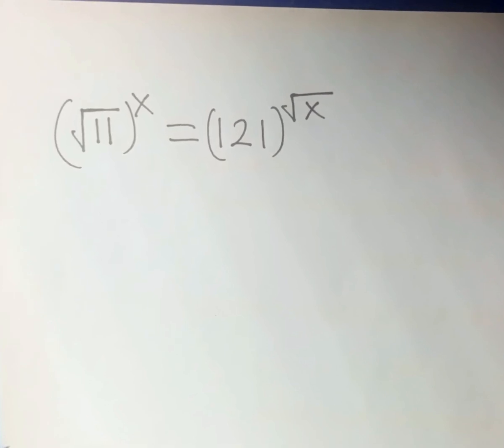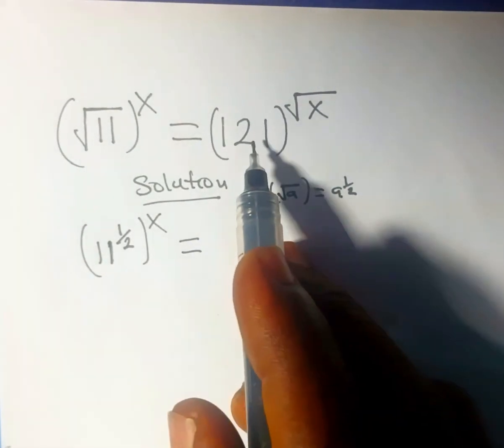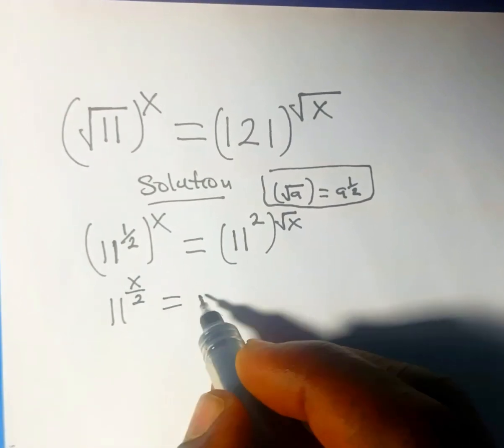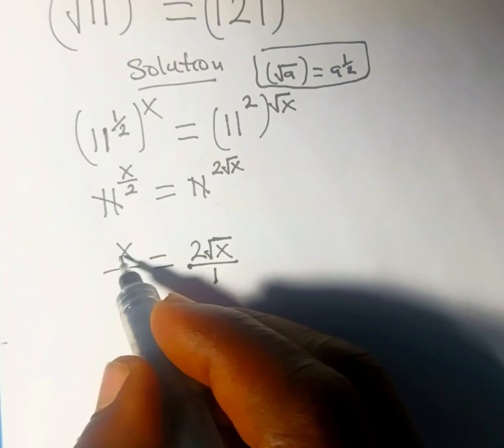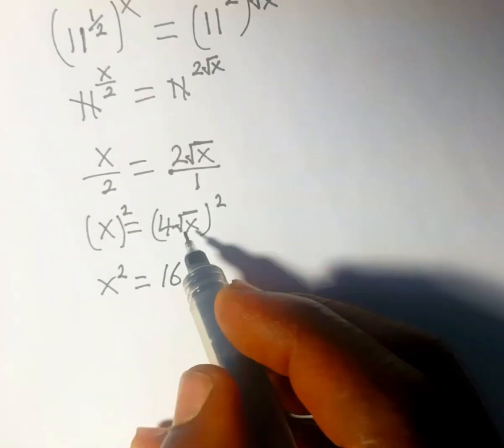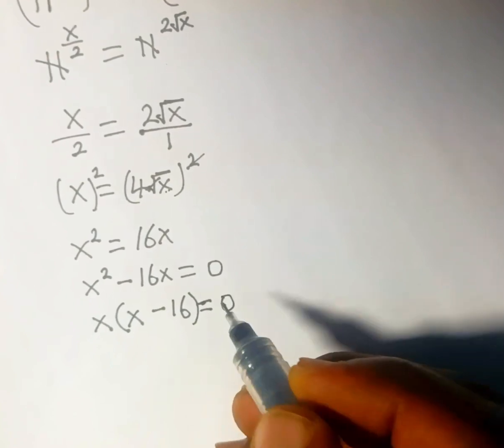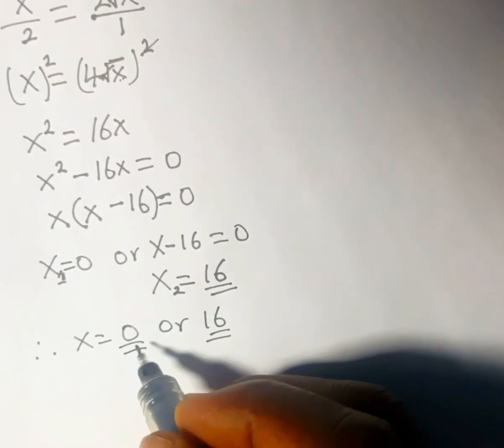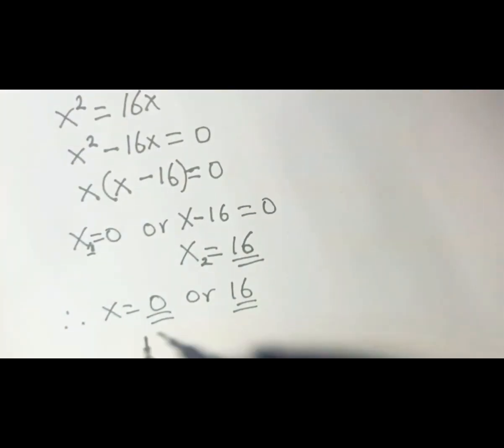Solve the Equation |Beautiful exponential Equation